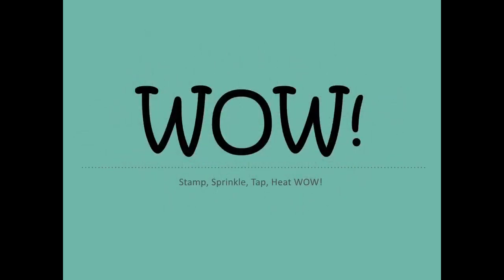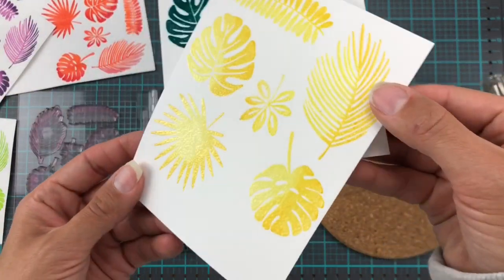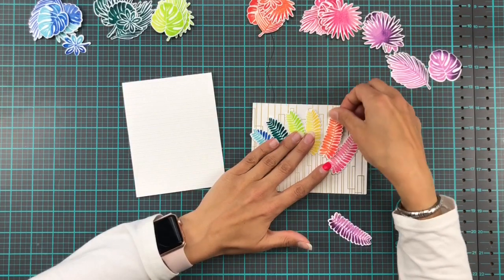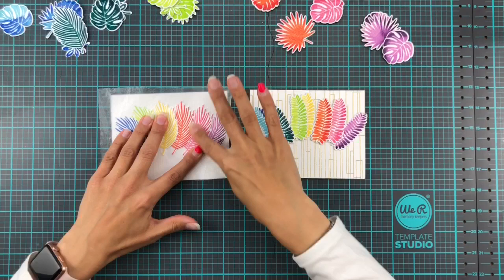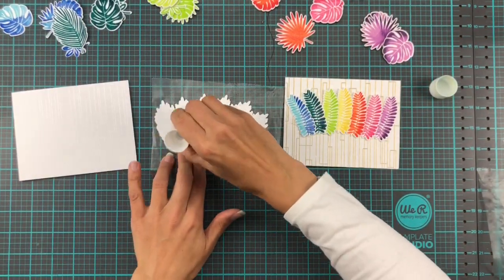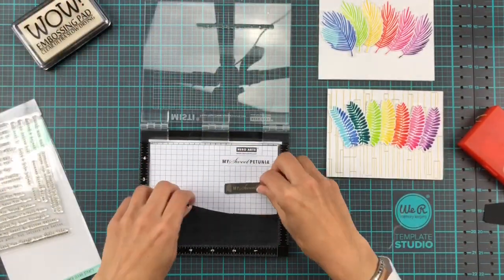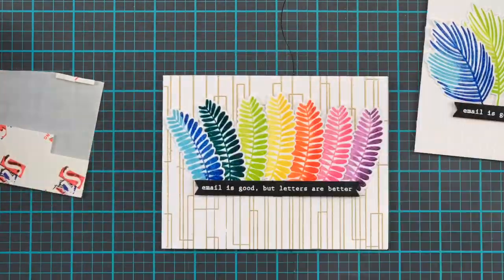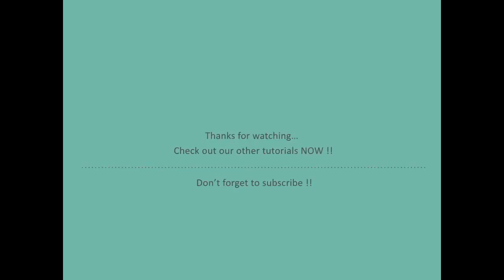Rainbow Foliage Cards With Erica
Hi everyone!
Today's video is a rainbow-licious one! The FB fan group challenge theme for the month of April is Rainbow, and this is right up my aisle!

You can find the blog post over on the WOW! Blog

• WOW DUAL SPEED HEAT TOOL WZHT-USA at Simon Says STAMP!

• WOW! Opaque Bright White

• WOW! Opaque Bright White Large Jar

• WOW! Metallic Gold Rich

• WOW! Clear Gloss Large Jar (160ml)

• Clear Gloss Embossing Powder by WOW - Large – Catherine Pooler, LLC